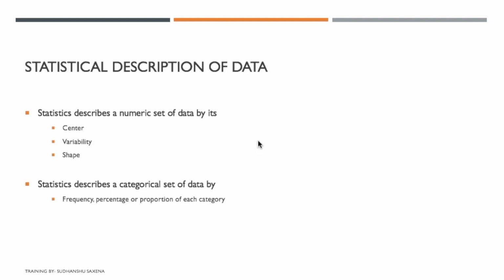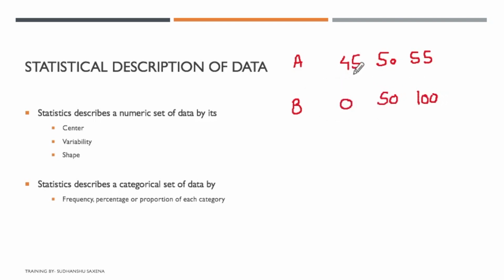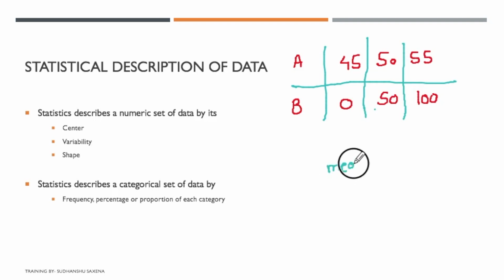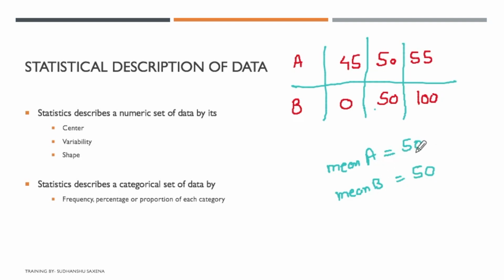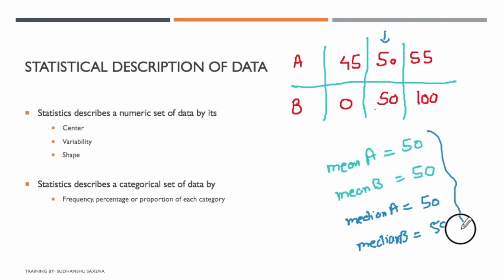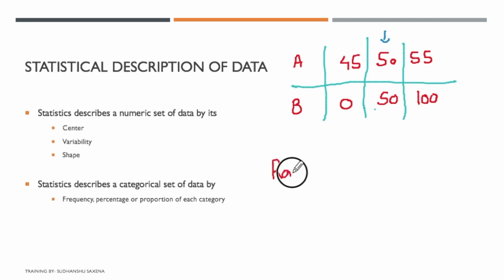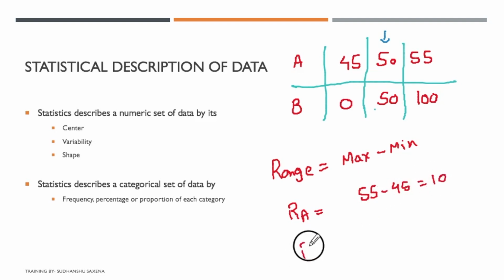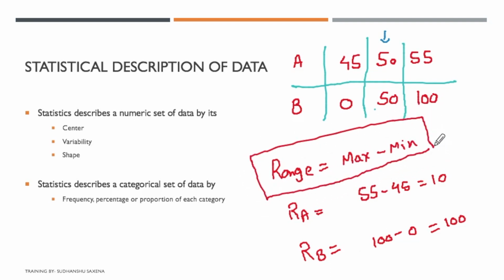Variability in Data Part-1 | Master Statistics for Data Science | Part-17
Master Statistics for Data Science | Part-17- In this lecture, I will talk about variability in data.